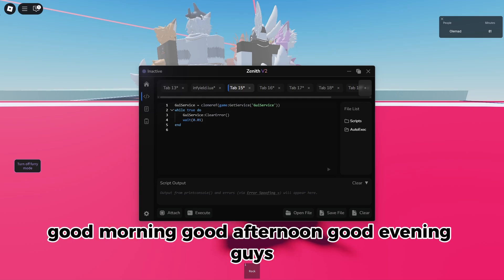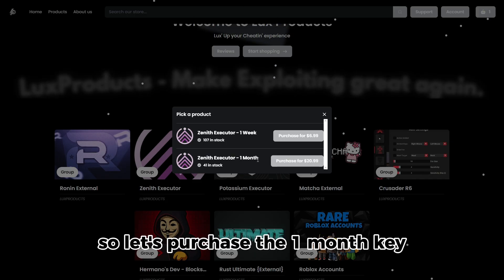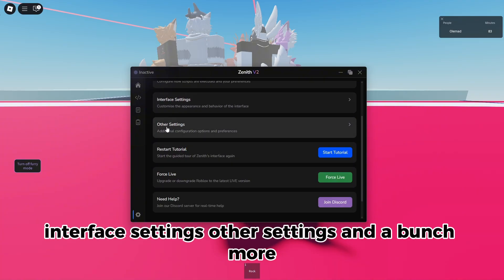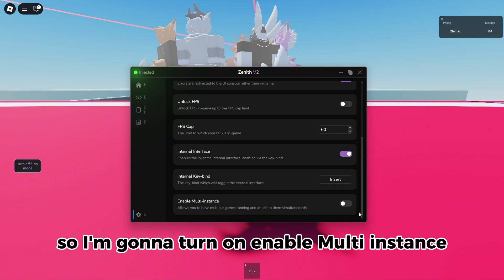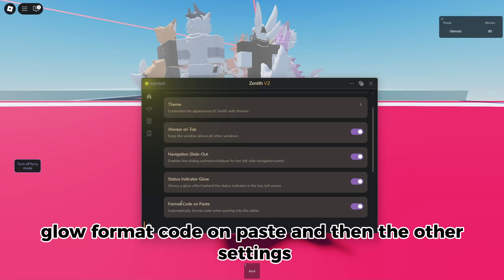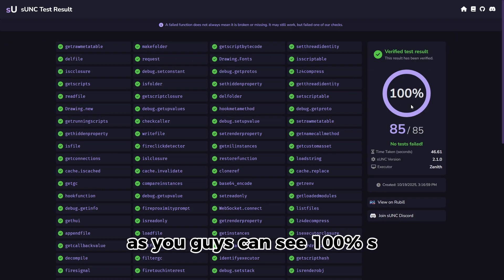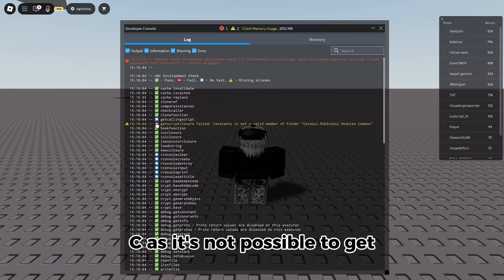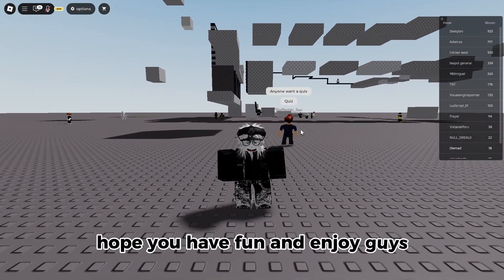How To Use Zenith Executor – 100% UNC + SUNC Roblox Executor (UNDETECTED!)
*UNDETECTED* Roblox Zenith Executor | Anti-Ban, PC, 100% UNC, Cheat, Exploit

Timestamps
intro 0:00
How to Buy 0:12
Zenith Features 0:42
SUNC test 1:57
SUNC Website 2:11
UNC Test 2:18
How To Auto Execute 2:42
Outro 2:54